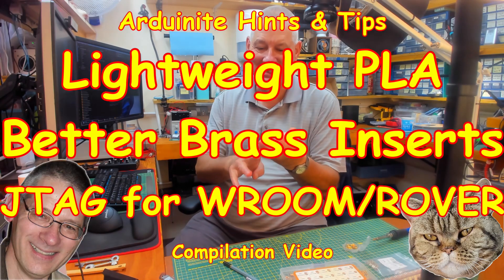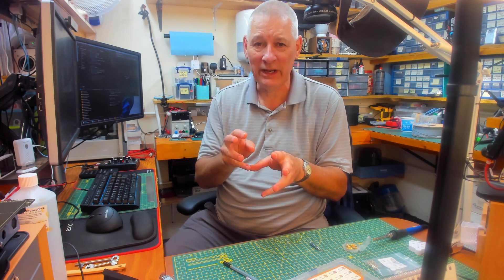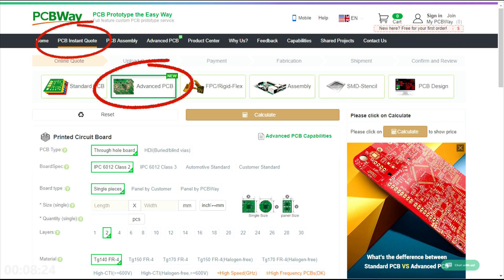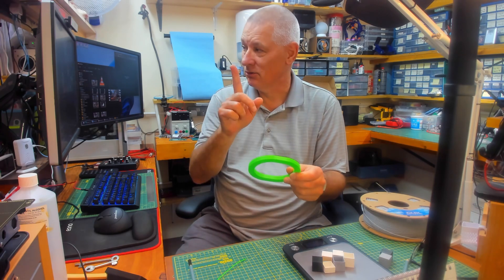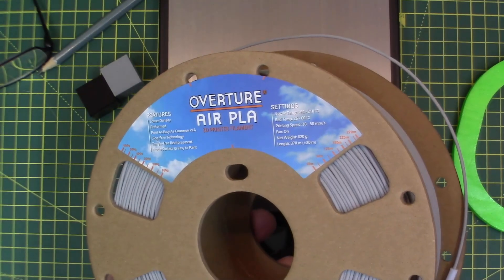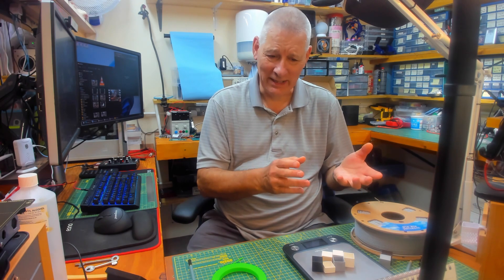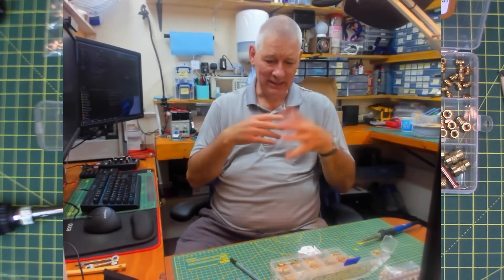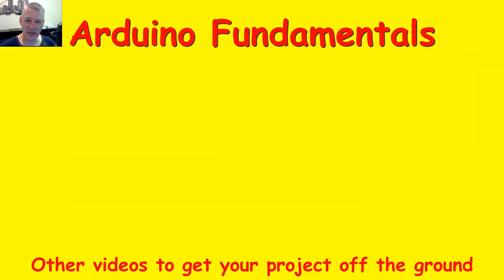#270 Lightweight PLA, Hot Melt Inserts Mk2, JTAG for WROOM/WROVER boards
An almost 3D collection of items for ESP32 and Arduino Projects

### Lightweight PLA Filament
OVERTURE PLA Filament 1.75mm,AIR PLA,Filament PLA 0.8kg Spool, Dimensional Accuracy +/-0.03mm, Fit Most FDM Printer (Many Colours)

### Hot Melt Brass Inserts
An improved set of Hot Melt Brass Inserts for screwing your Arduino case together more neatly using this tool.

### JTAG settings for ESP32 WROOM / WROVER modules
Last, but certainly not least, I've include the extra lines you need for your platformio.ini file to enable JTAG debugging of your ESP32.

Put ONE of these (depending on your board, obvs) in the file.
board_debug.openocd_board = esp32-wroom-kit-3.3v.cfg
board_debug.openocd_board = esp-wroom-32.cfg
board_debug.openocd_board = esp32-wrover.cfg
I've now been able to use JTAG debugging on **ALL** my boards without issue. Fun times!